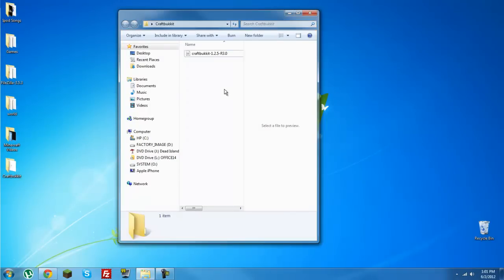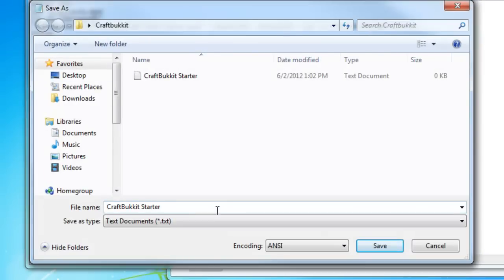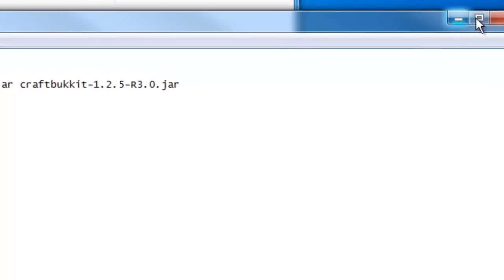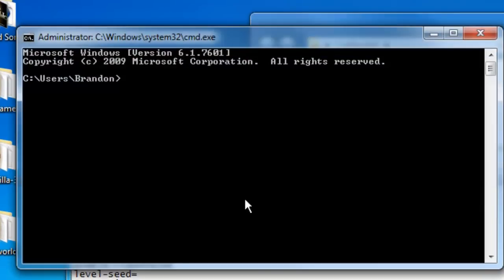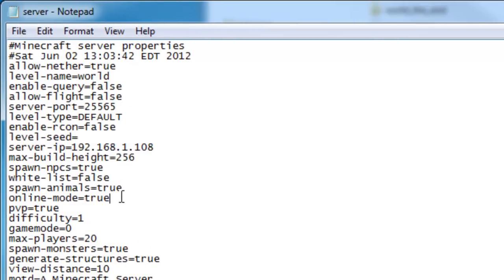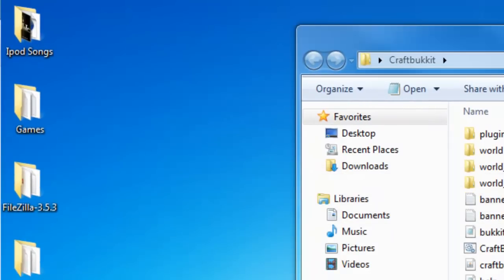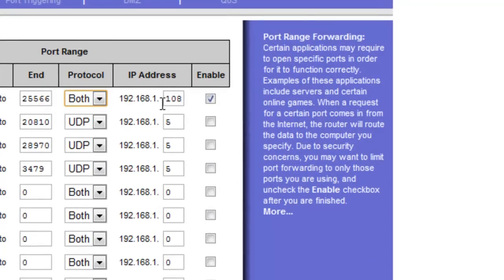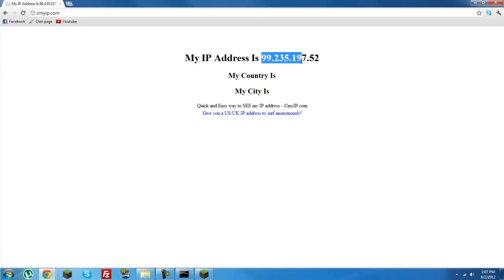How to make and Port Forward a Craft Bukkit Server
Hey guys, This is a tutorial on how to make a Craft Bukkit Server including port forwarding help!

Codes:
Windows 7 64 bit Jre 6
@ECHO OFF
SET BINDIR=%~dp0
PAUSE

Windows 7 64 bit Jre7
@ECHO OFF
SET BINDIR=%~dp0
PAUSE

FOR 32 BIT USERS:  if you are running java in 32-bit mode on a 64-bit machine, change %ProgramFiles% to %ProgramFiles(x86)%